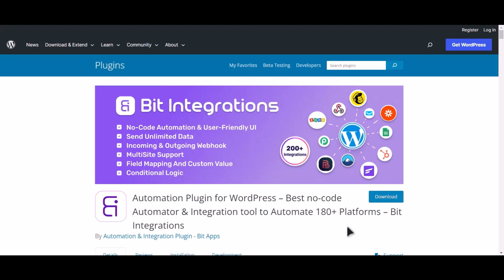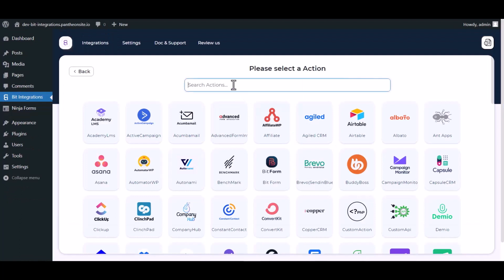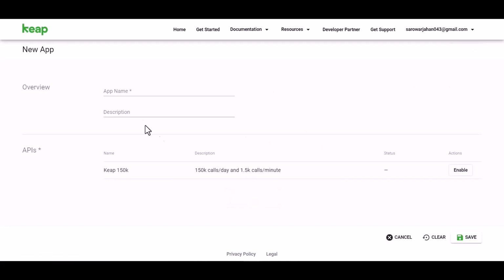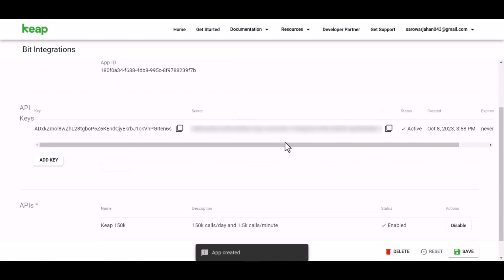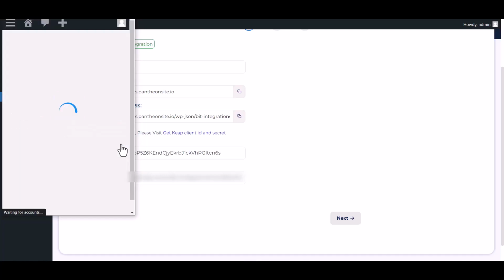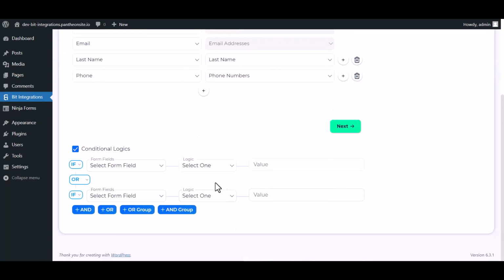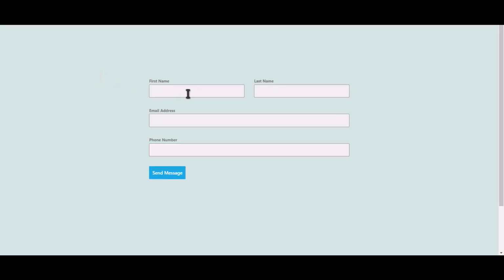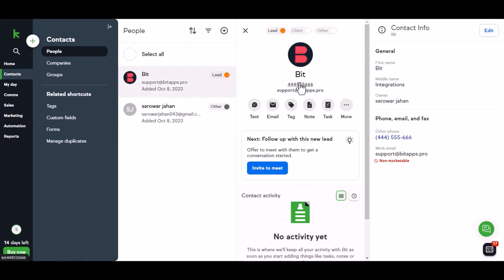Integrating Happyforms with Keap CRM | Step-by-Step Tutorial | Bit Integrations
🔗 Ready to optimize your CRM strategy? Dive into our detailed tutorial where we demonstrate the seamless integration of Happyforms with Keap CRM, a powerful CRM platform. Learn how to effortlessly connect these two tools using the Bit Integrations WordPress plugin.

Join us as we guide you through the step-by-step process of integrating Happyforms with Keap CRM, enabling you to harness the power of your form data for more effective CRM management. Say goodbye to manual data transfers and welcome automated workflows for improved CRM efficiency.

Key Highlights:
✅ In-depth walkthrough for integrating Happyforms with Keap CRM using Bit Integrations for WordPress.

Whether you're a business owner, marketer, or CRM enthusiast, this integration empowers you to seamlessly merge Happyforms with Keap CRM. Watch now to revolutionize your CRM efforts!